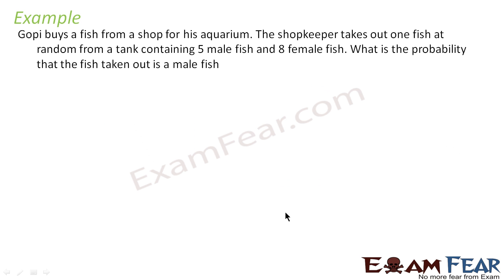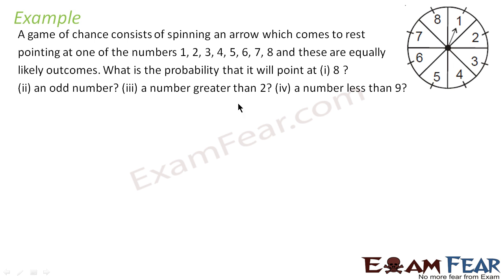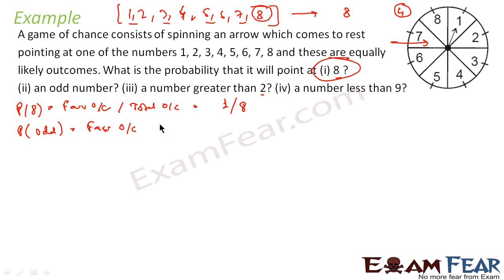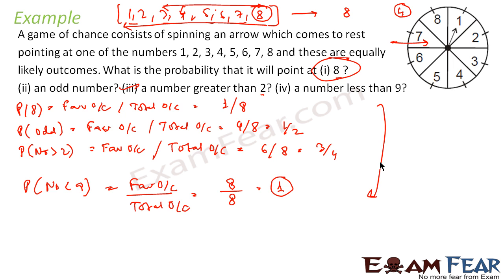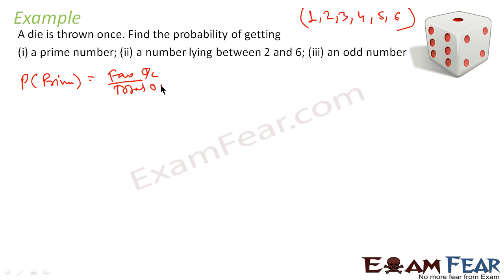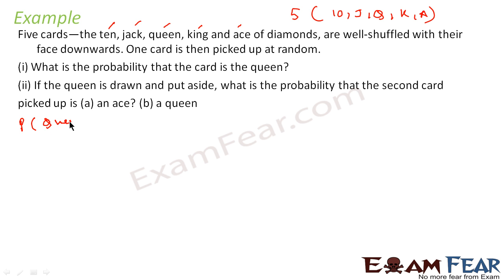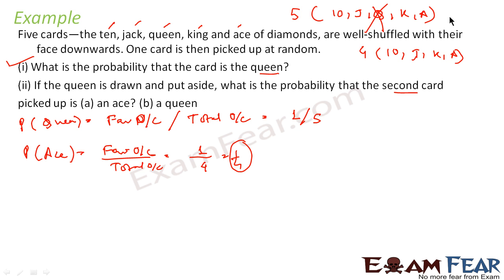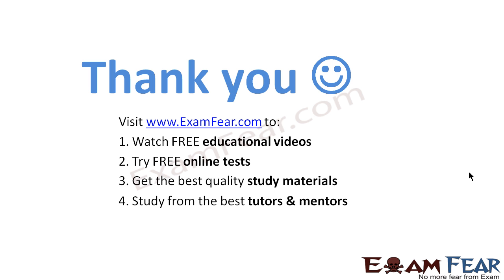Maths Probability part 6 (Examples) CBSE class 10 Mathematics X